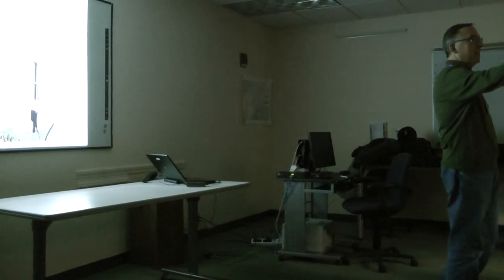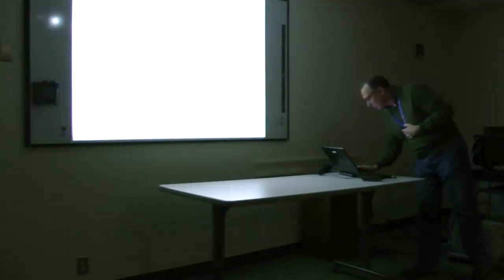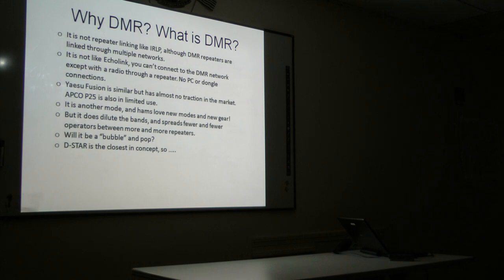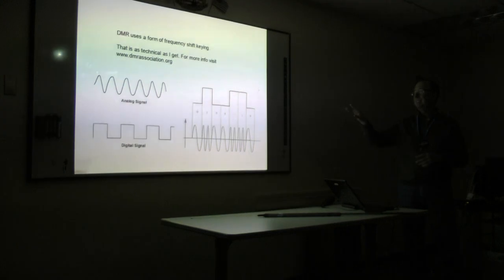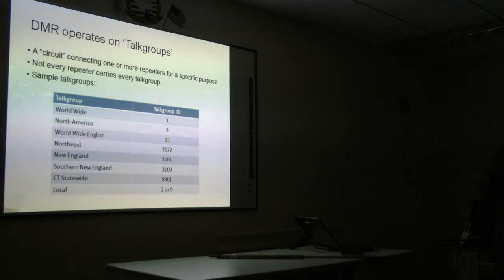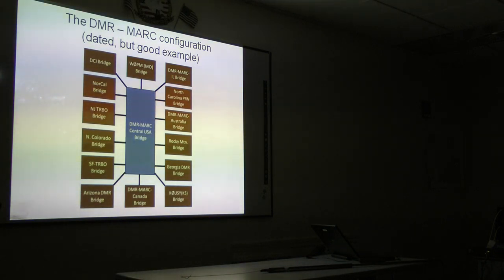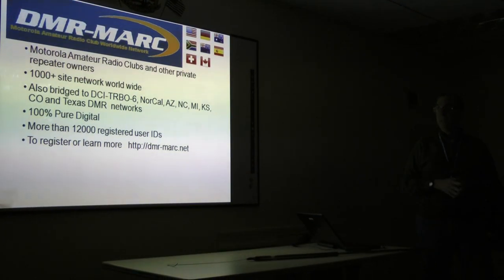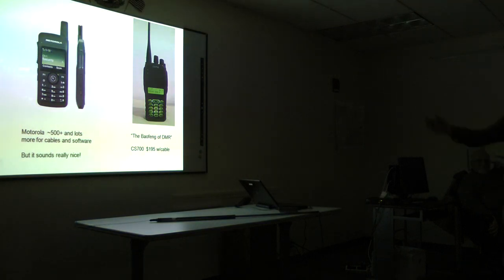Paul  (WB2JVB) did a presentation on DMR for our Feb meeting.
Paul has been an active adopter of DMR (got me to buy a DMR radio) and will focus on practicalities like how to program it and what kinds of networks are available.
2.5.2015